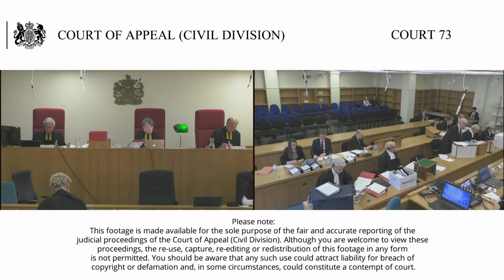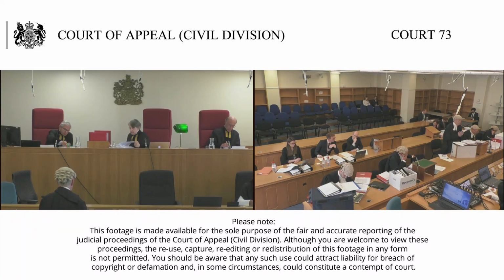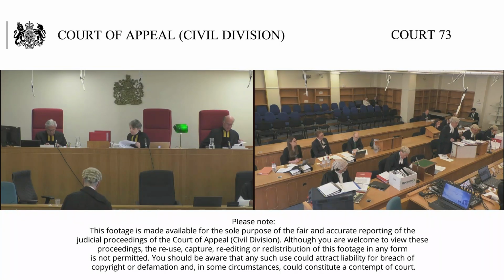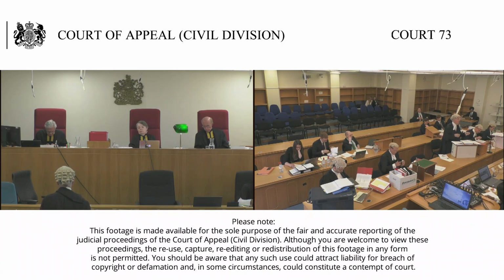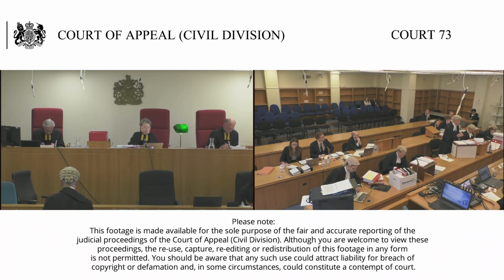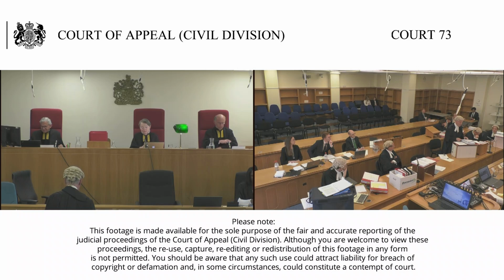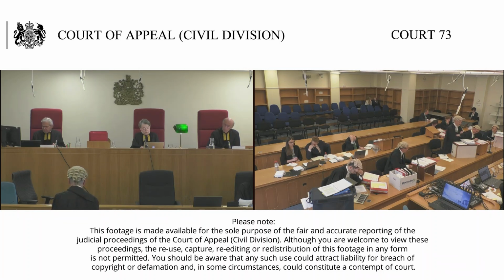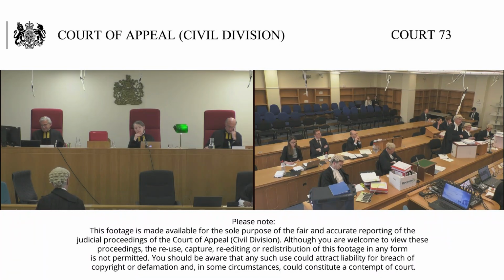Lloyd –v- Google LLC (formerly Google Inc)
Tuesday 16th & Wednesday 17th July 2019

Court 73
10:30am

The President of the Queen's Bench Division (seated centre)
The Chancellor of the High Court (seated left)
Lord Justice Davis (seated right)

This is an appeal by the Claimant against an order made in the High Court that dismissed his application for permission to serve a representative action for damages under the Data Protection Act 1998 (the DPA) on the Defendant out of the jurisdiction.

The claim alleges breach of the duty imposed by s 4(4) of the DPA in that it is alleged that over some months in 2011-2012 Google acted in breach of that duty by secretly tracking the internet activity of Apple iPhone users, collating and using the information it obtained by doing so, and then selling the accumulated data. The method by which Google was able to do this is generally referred to as “the Safari Workaround”.

Mr Lloyd is the only named claimant. However, he sues not only on his own behalf, but also in a representative capacity on behalf of a class of other residents of England and Wales who are also said to have been affected by the Safari Workaround in this jurisdiction.